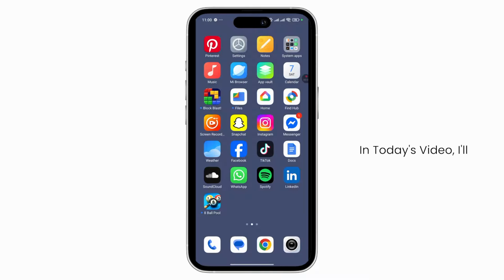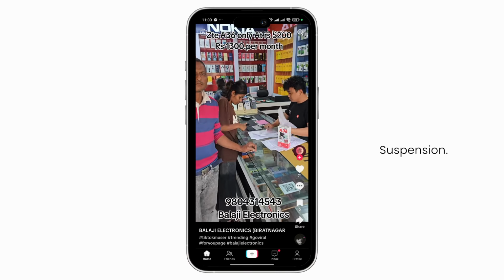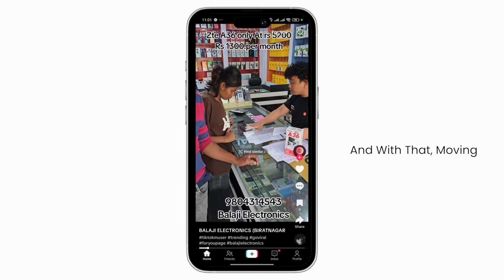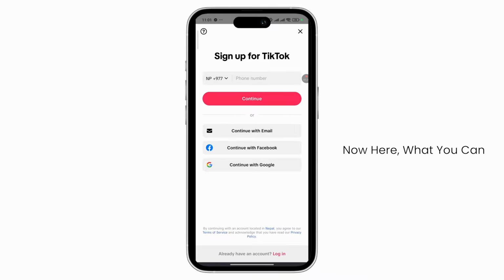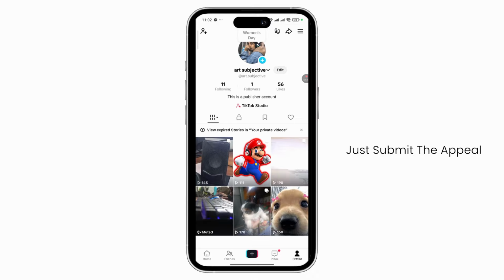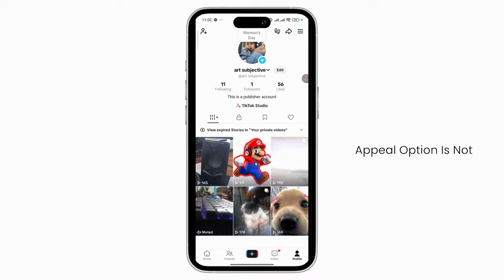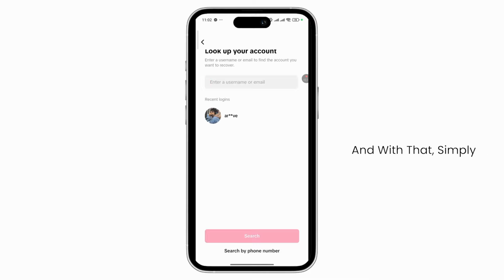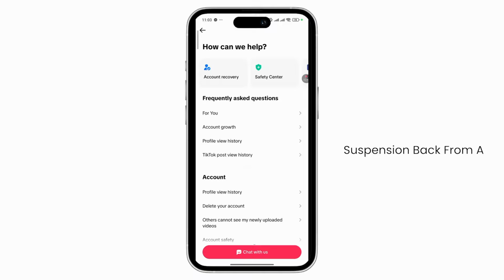Account Is Currently Suspended TikTok 2026 | How to Recover TikTok Account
Want to recover your TikTok account after seeing the “Account Is Currently Suspended” message? 📱🚫 In this step-by-step 2026 guide, you’ll learn how to recover a suspended TikTok account and get back to posting, watching, and engaging on the platform.

This tutorial will walk you through the exact process to appeal a suspension and restore your account, whether it was suspended by mistake or due to a policy violation.

What You’ll Learn in This Video:
✅ Why TikTok accounts get suspended
✅ How to appeal a suspended TikTok account
✅ Steps to recover your TikTok account in 2026
✅ Tips to avoid TikTok account suspension in the future

If your TikTok account is temporarily suspended or you cannot log in, this guide will help you understand the issue and show you the fastest way to submit an appeal and recover access.

📌 Chapters:
⏱ 0:00 - Introduction
⏱ 0:10 - How to Recover TikTok Account 2026